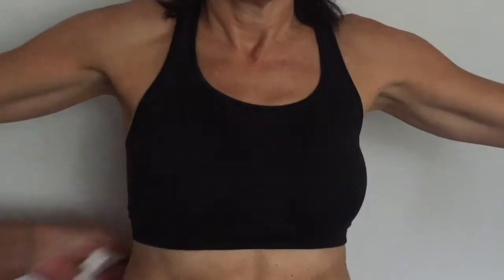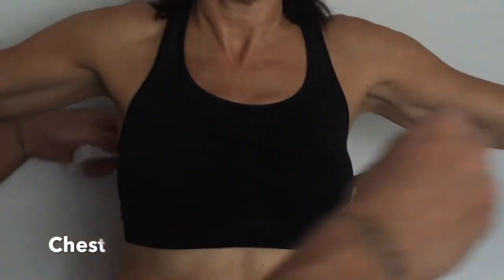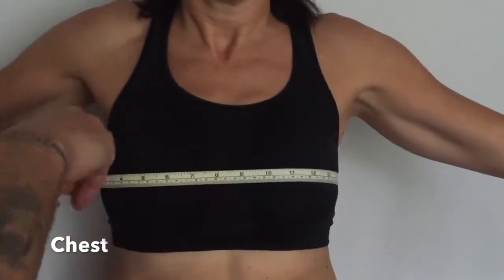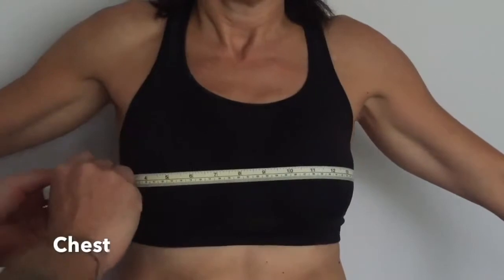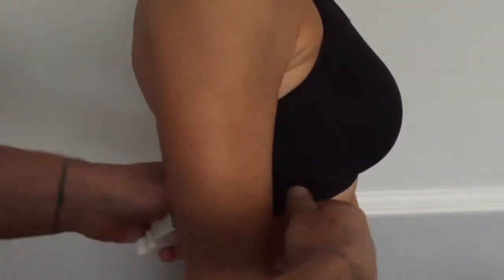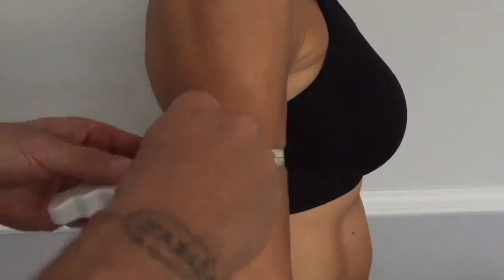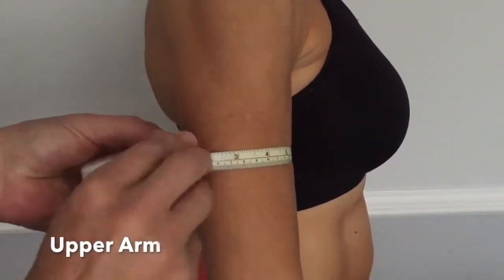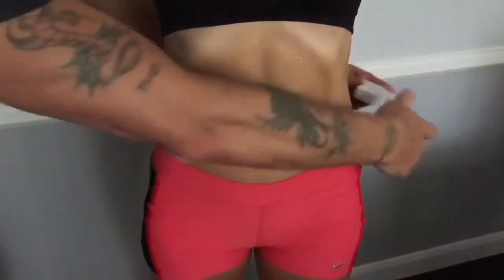Body fat and tape measurements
How to take body fat and tape measurements using a tape measure and body fat callipers